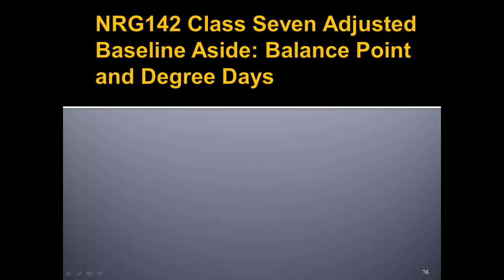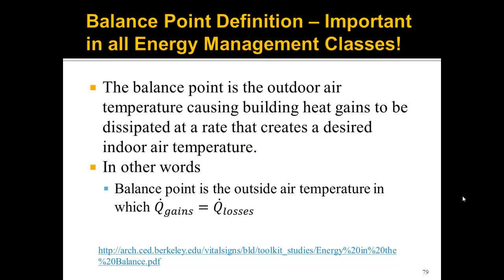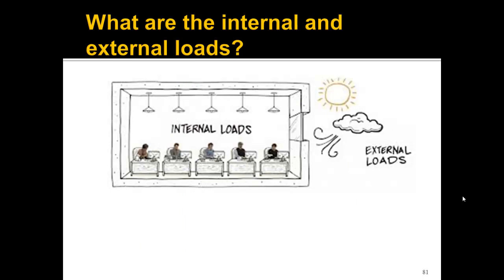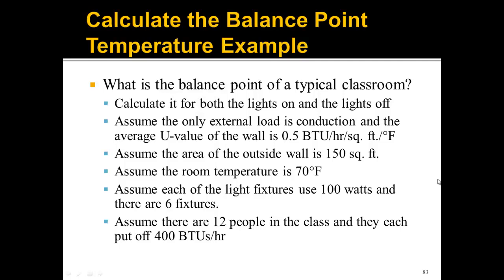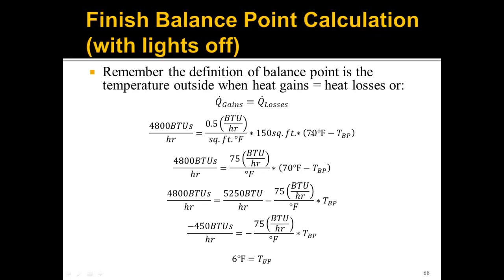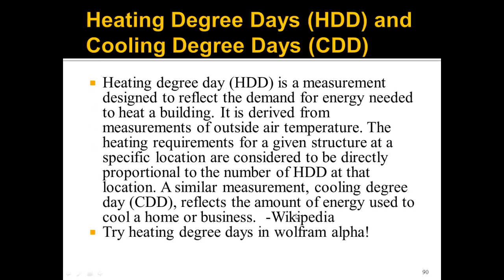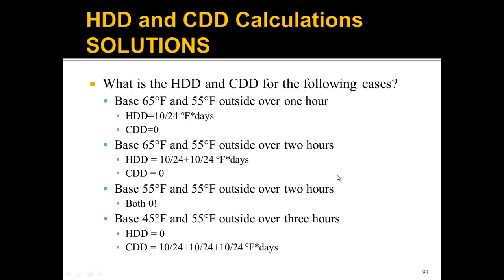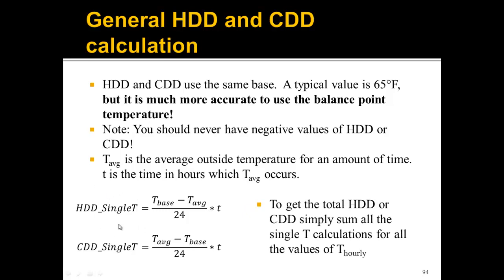NRG142 Energy Accounting Class Seven Adjusted Baseline Aside PowerPoint